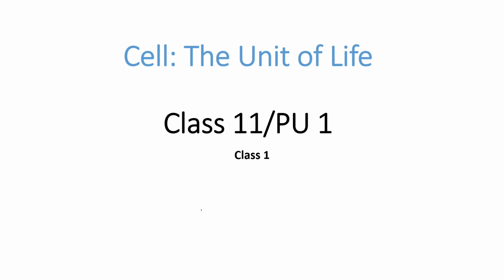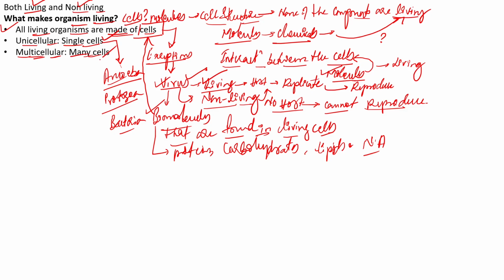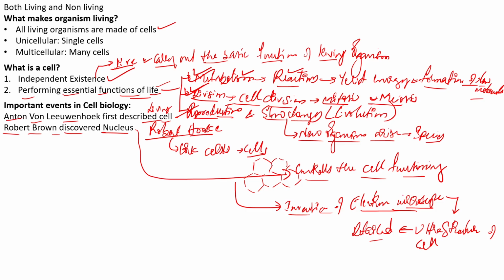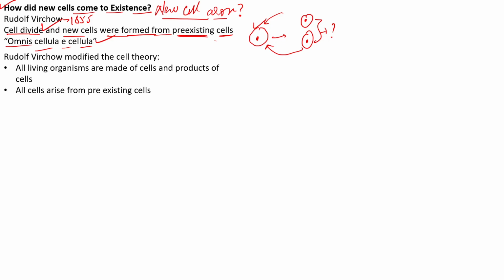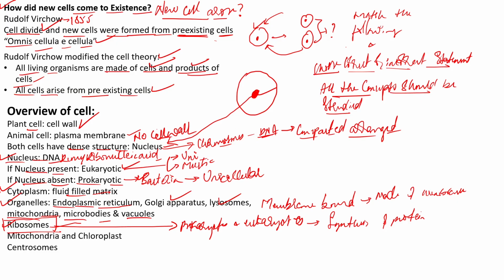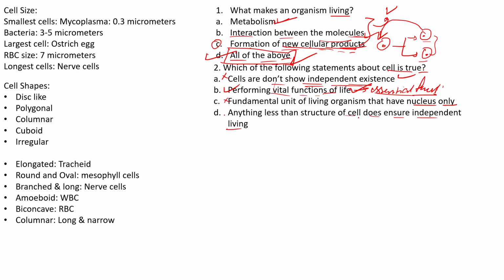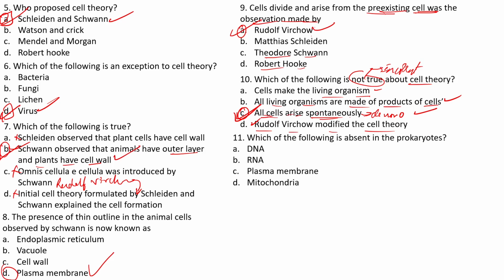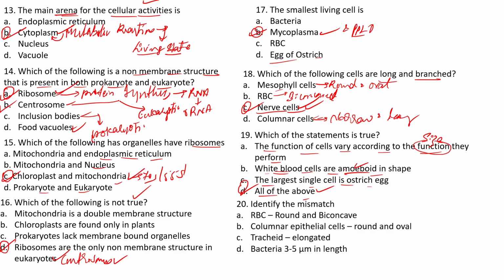Cell | Class 1